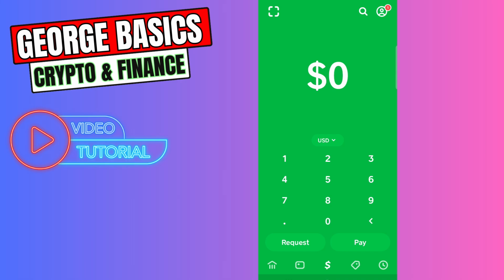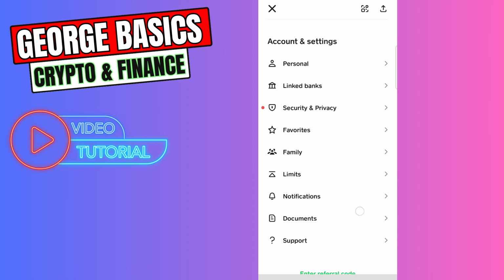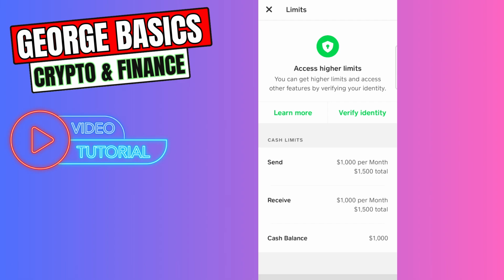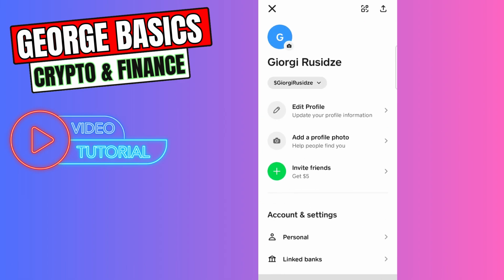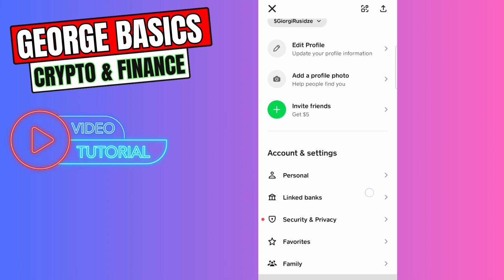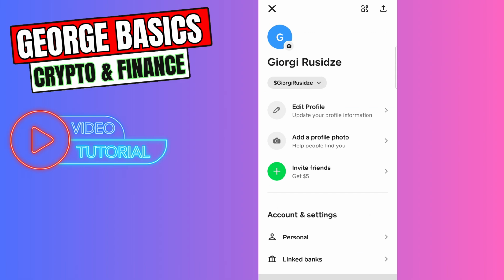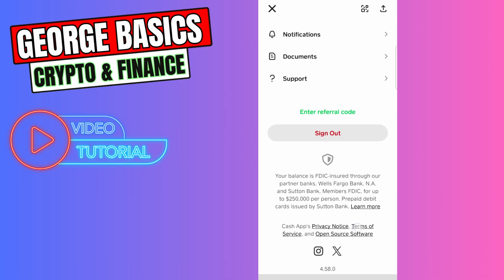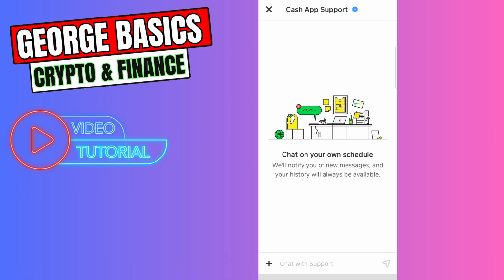How To Increase Cash App Borrow Limit (2026 Method)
How To Increase Cash App Borrow Limit (2024 Method)

Want to increase your Cash App Borrow limit? Learn how to boost your borrowing power with these easy steps. Watch now to find out how!